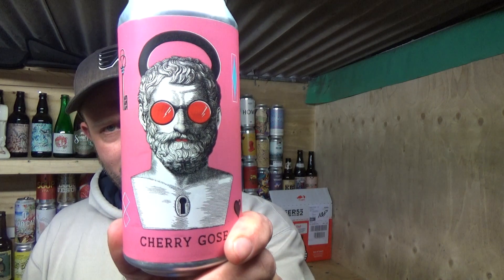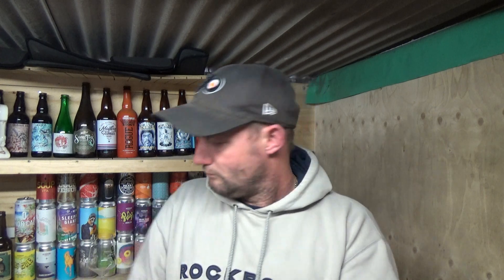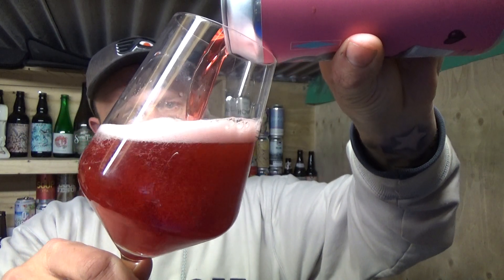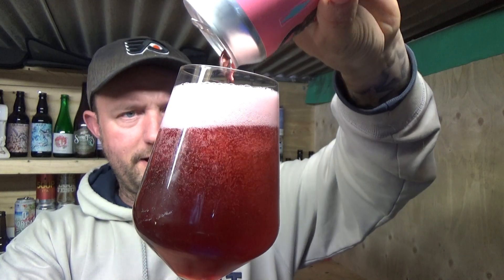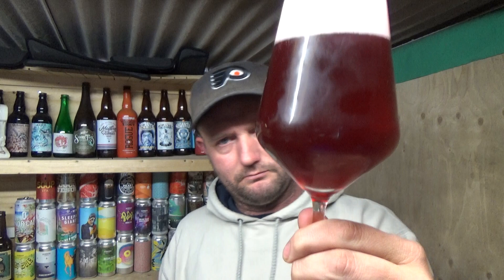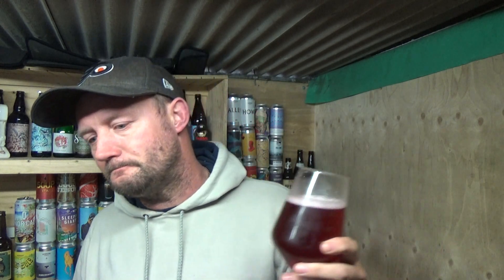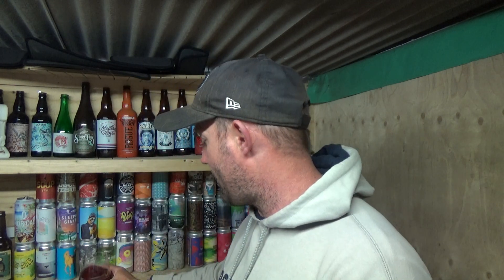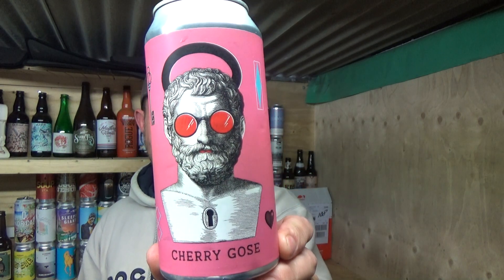Wild Card Brewery | Cherry Gose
a little bit of work in progress at the minute folks with the back drop please bear with me
cheers